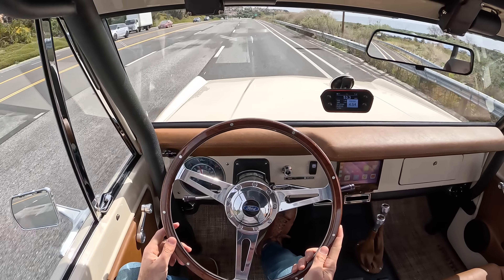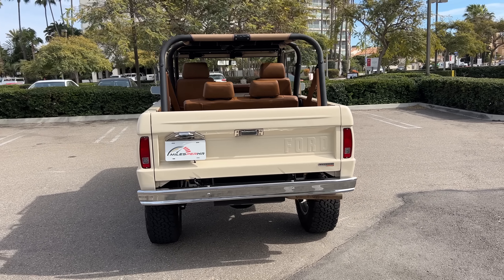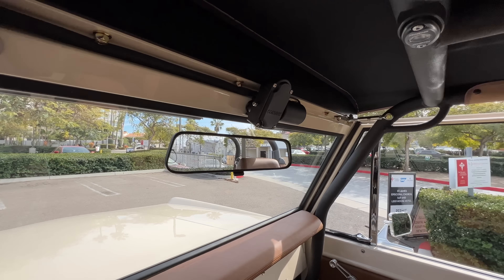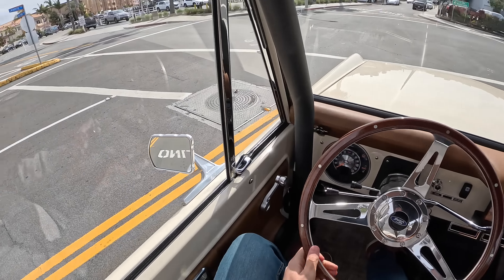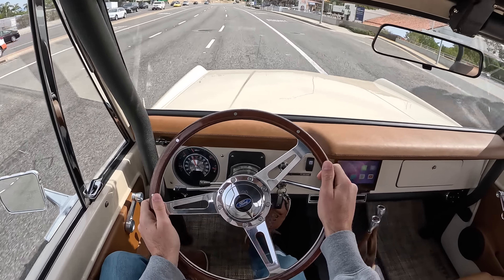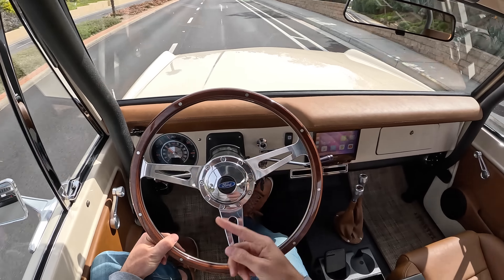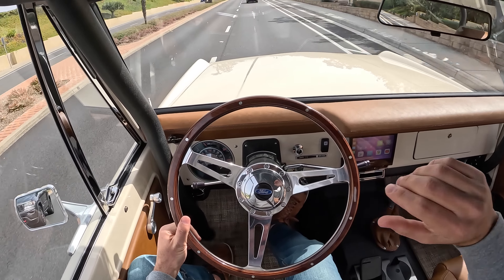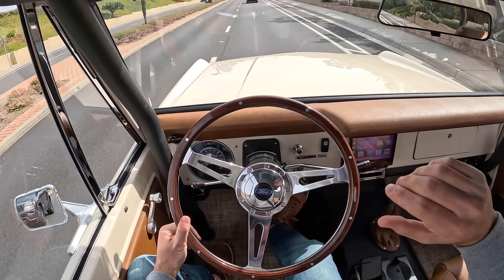The Velocity Classics Bronco Turned Me into a “Woo Girl” (POV First Drive)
Join Miles in the Velocity Modern Classics Ford Bronco in Porsche White Cream Glasurit with all Walnut Leather Seats as he shares his expert driving impressions.

Powertrain ⚙️: 5.0-liter V8
Output 💪: 480 hp/420 lb-ft of torque
Transmission 🕹: 10-Speed Automatic
0-60 MPH 🚦: 5.0 seconds
Top Speed 💥: N/A
MPG (as tested) ⛽️: 16 combined mpg
Curb weight ⚖️: 4,000 lbs

Skip Ahead:
Intro: 00:00
Exterior Review: 00:14
Interior Review: 02:14
Driving Impressions: 04:30
0-60 mph Test: 12:41
What it costs to own one!: 15:28